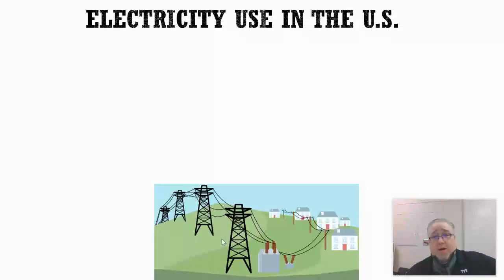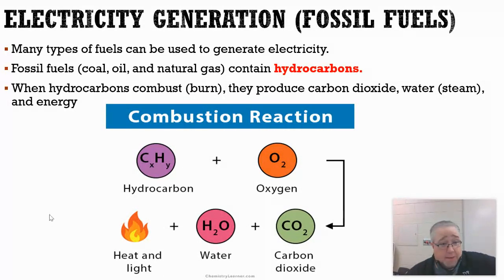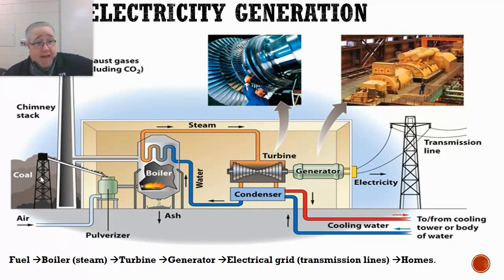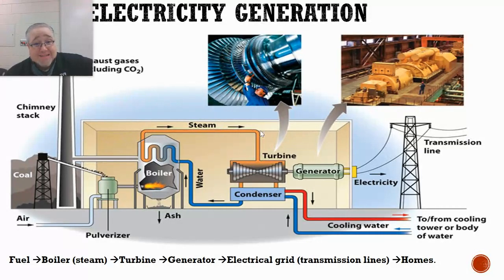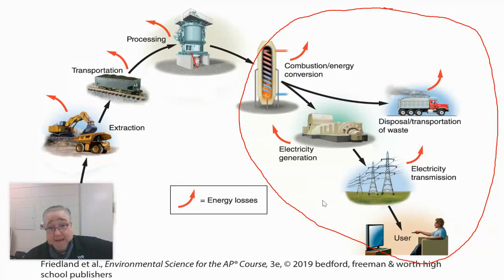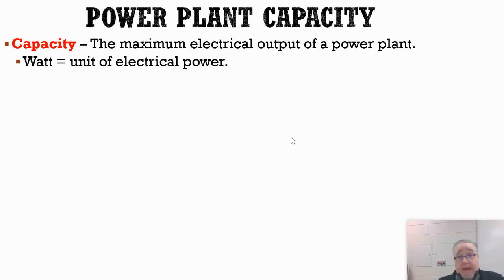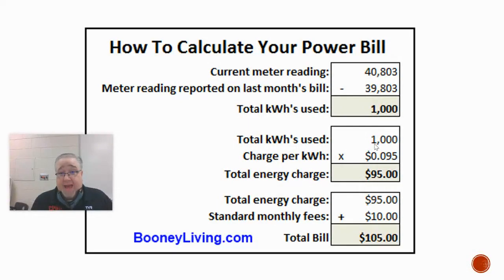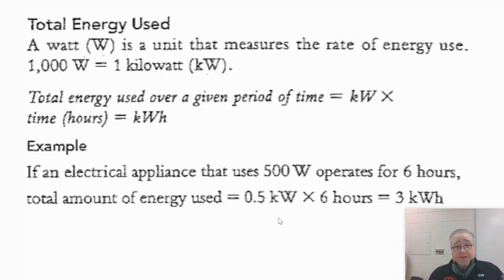Unit 6 Notes "Fossil Fuels Pt. 1"